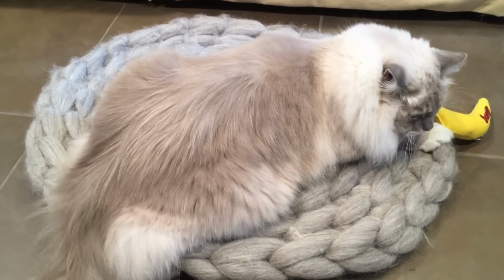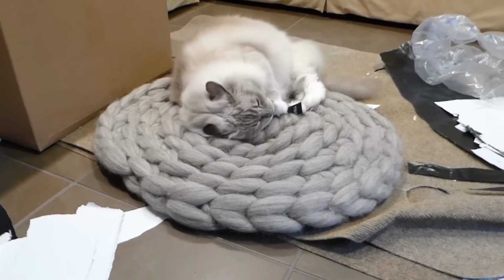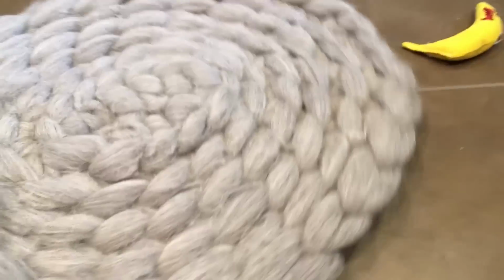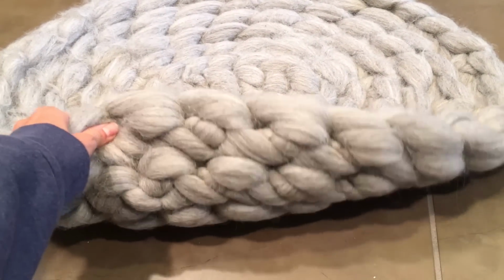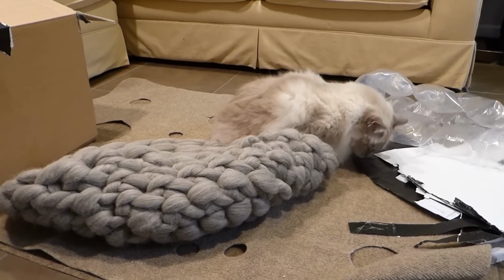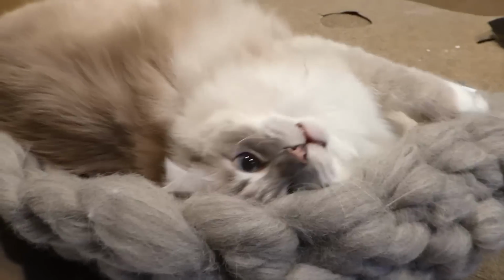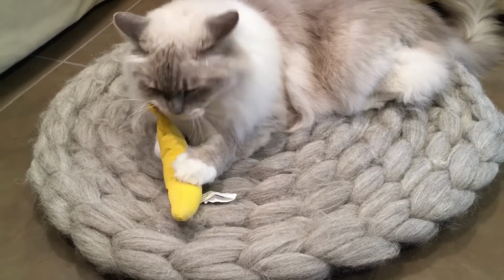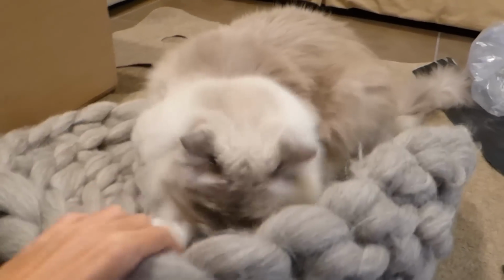Super Chunky Knit Cat Bed - CommeDesMoutons Oval Cat Bed Product Review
When I saw CommeDesMoutons on Etsy featured on Hauspanther, I got super excited because we have reviewed a super chunky cat bed before, but not a mat.  I thought the mat would be a hit, given what my cats have been laying on lately.

Well, as it turns out, I was right.  This "landing pad" has been quite the hit, especially with Chiggy - as you can see in the unboxing video and the product review video below.  I have also found Charlie on it more than I thought I would.

The CommeDesMoutons chunky crochet round cat mat is made of 100% natural wool - and I mean NATURAL!  So much so that Chiggy smelled like a horse (I don't know the smell of a sheep) after laying on it for hours.  I'd rather he smell like a horse than nasty chemicals from memory foam or something like that.

The Chunky crochet oval pet mat from CommeDesMoutons on Etsy is a handmade item by the Etsy seller and was shipped to us from Rotterdam, The Netherlands.  She sent me a small after I gave her the measurements of my cats. S: 45 cm (18”).

One of the great things about ordering from Etsy is that you have direct contact with the seller - so be sure to reach out to her if you have any questions or concerns.  For example, she can make the bed in single or double stitch- a beautiful spiral in the pattern, or double stitch, which makes the bed more firm and durable for frisky cats.

I love cat beds like this that are beautifully pure and a sustainable product of nature, produced animal-friendly so the sheep can be as happy as your cat.

Please do keep in mind that the wool is not treated with chemicals and the cat bed is soft & cosy, also a very eco friendly bed for your pet.  There are cleaning instructions on her Etsy page, should you need to give it a thorough cleaning.  But in general, it's easy to vacuum.

CommeDesMoutons Etsy Shop

CommeDesMoutons Super Chunky Crochet Cat Mat Bed Unboxing Video

CommeDesMoutons Super Chunky Crochet Cat Mat Bed Product Review Video

We got a Chunky crochet oval pet mat from CommeDesMoutons on Etsy.  It was shipped to us from Rotterdam, The Netherlands.  Chiggy is in love.